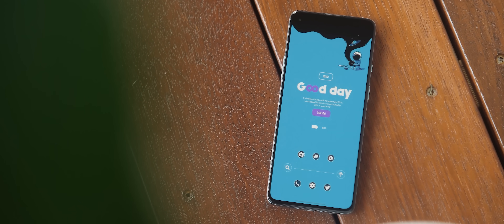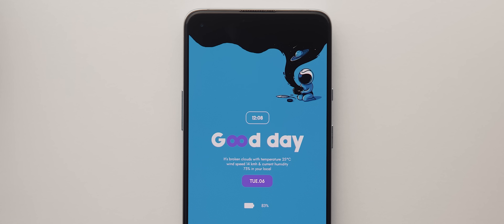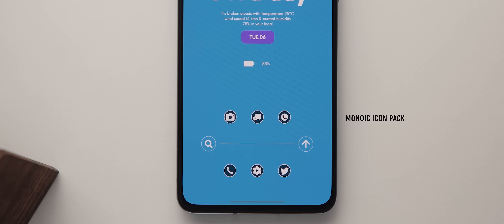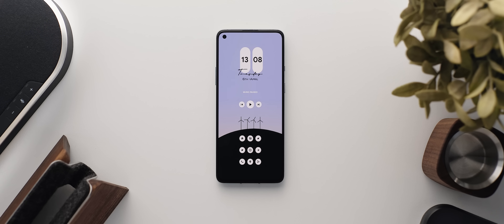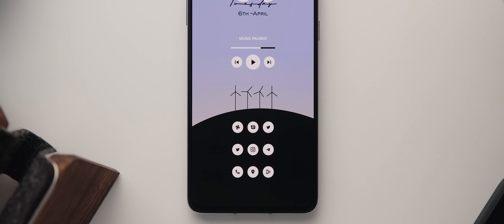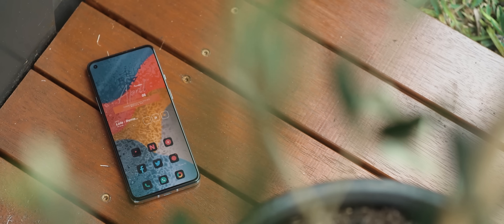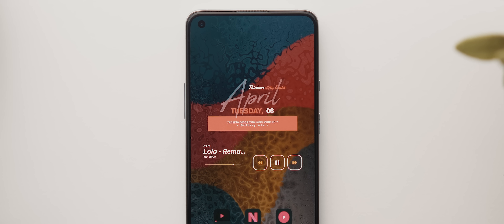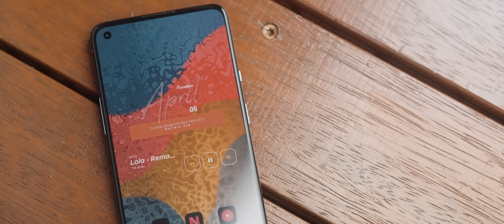The Best Nova Launcher Setups #28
Check out the links below to get these setups loaded onto your own devices.

Time-stamps:
00:00 - Introduction
00:45 - Setup 1
02:41 - Setup 2
05:24 - Setup 3
07:28 - Conclusion